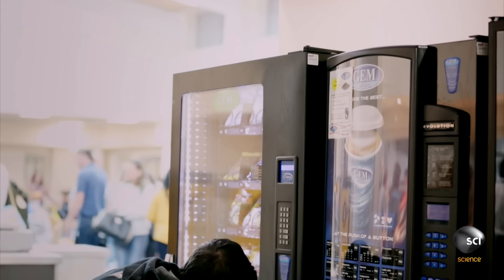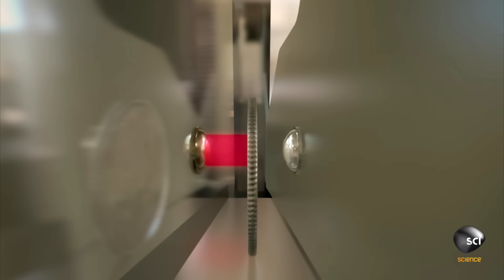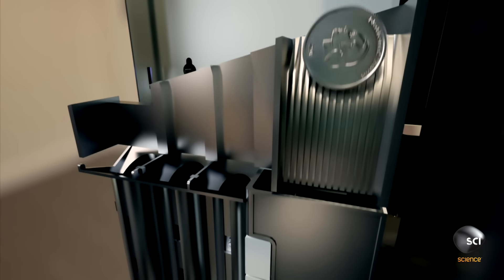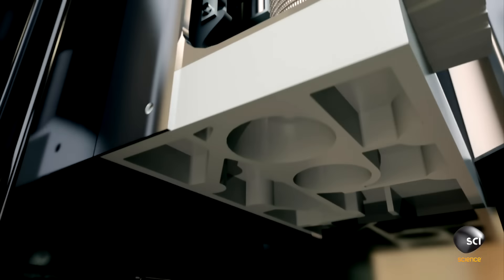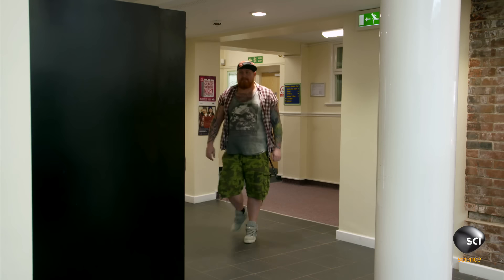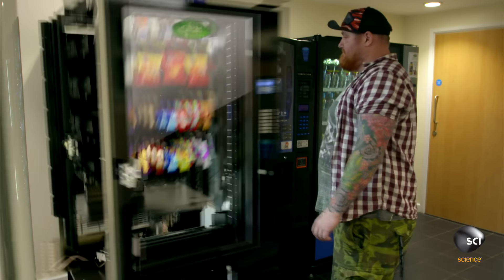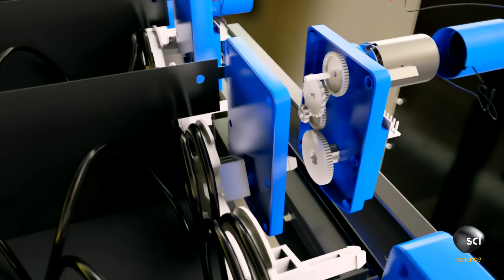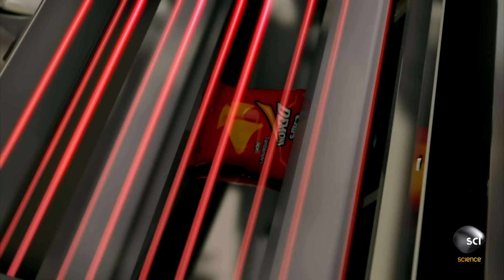How Do Vending Machines Detect Fake Coins?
This machine can decipher coins with pinpoint accuracy. Light sensors measure the size while electromagnets detect the metal type of the coin.

More Machines!